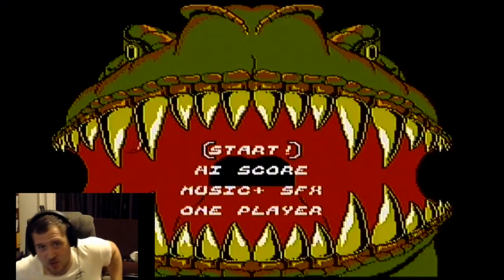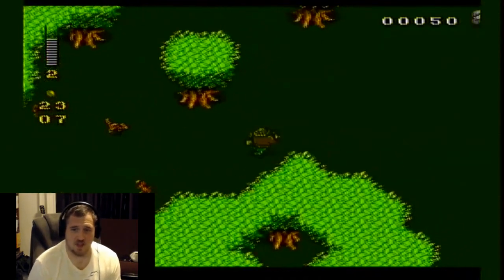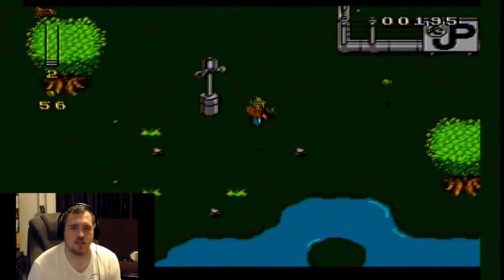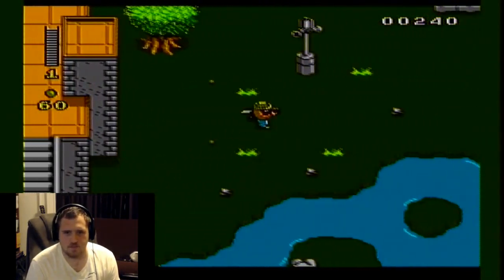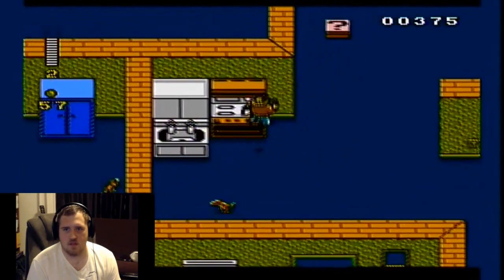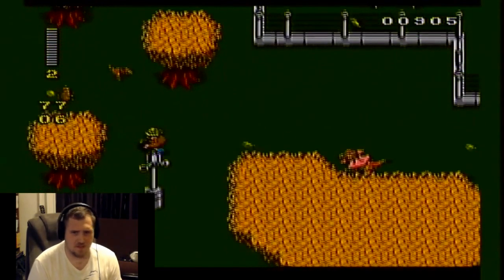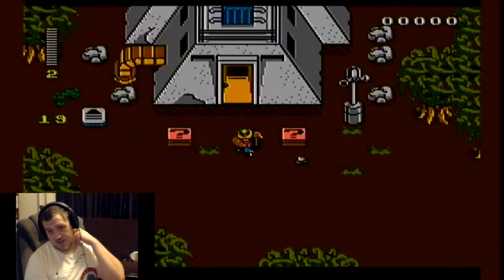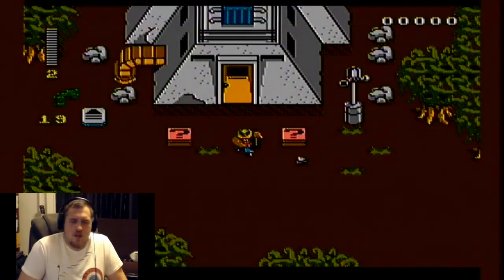Lets Play Jurassic Park (NES) - SHOOT DEM DINOS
Welcome to Jurassic Park! One of my favorite NES games of all time.

Like Sub and share to help the channel grow!